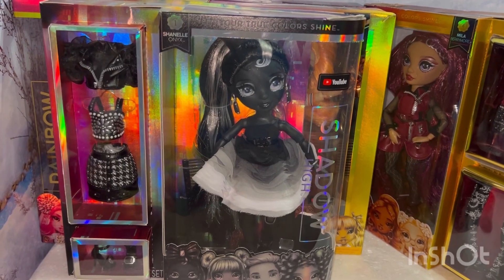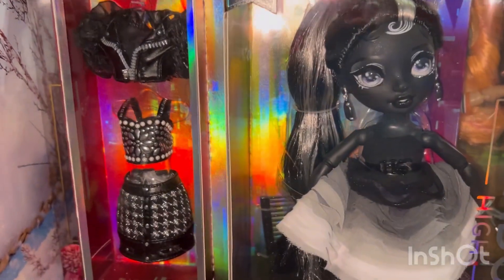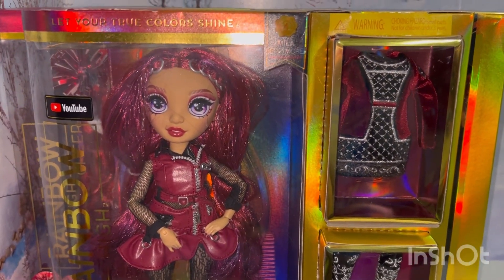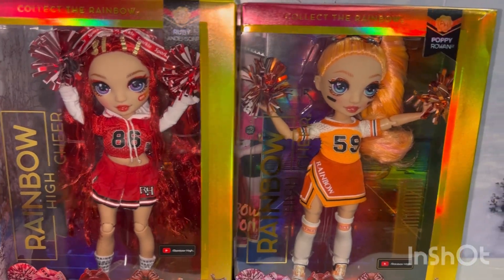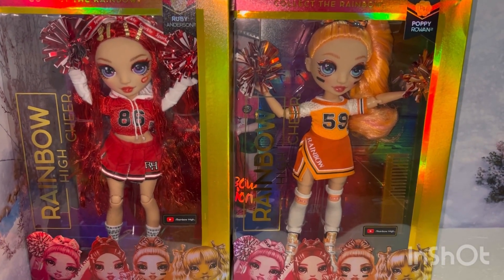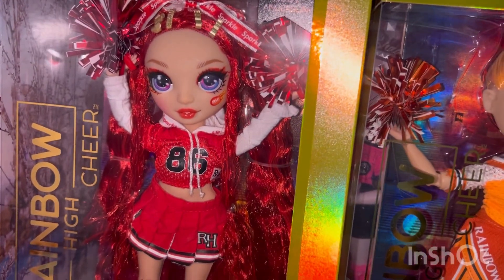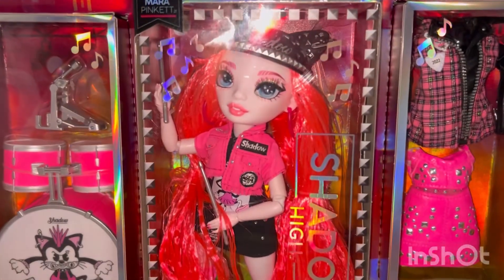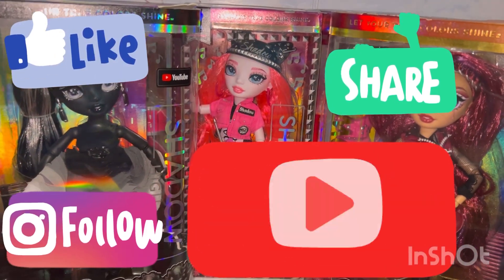My Latest Rainbow & Shadow High Dolls 🌈!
My latest Rainbow & Shadow High doll finds 🌈